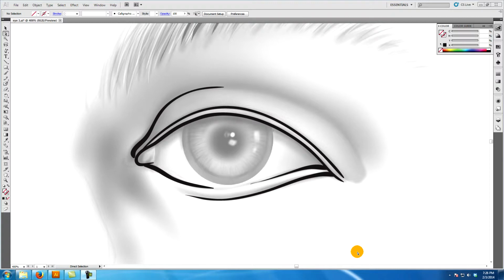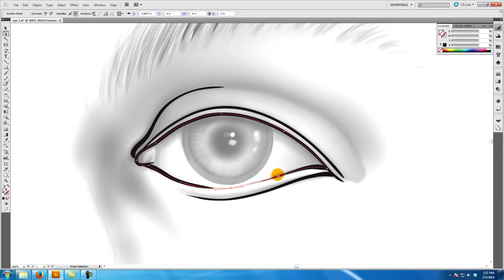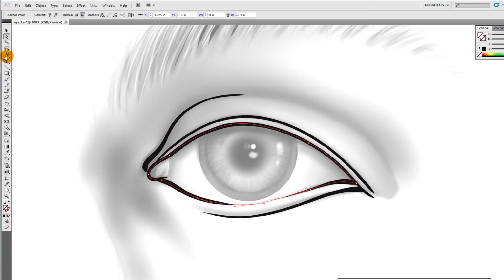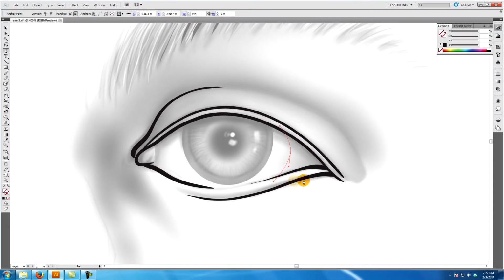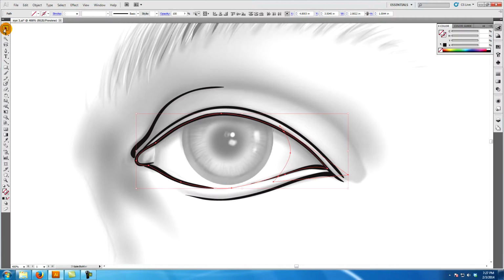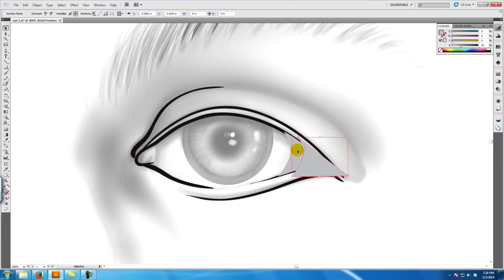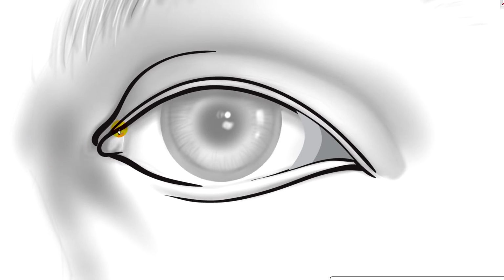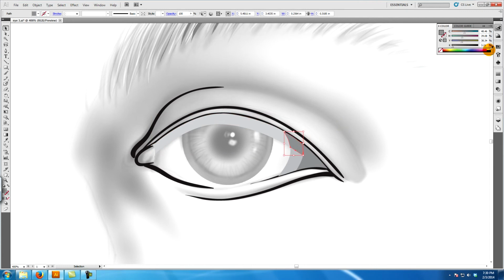Adobe Illustrator Tutorial 13: Using the Shape Builder Tool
Learn to use the Shape Builder Tool in Illustrator to create new shapes quickly and easily.